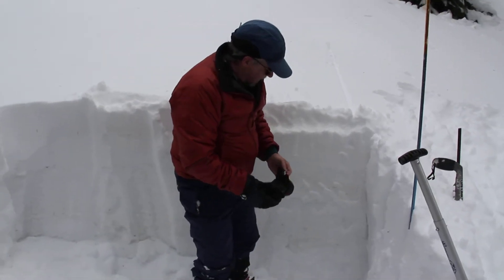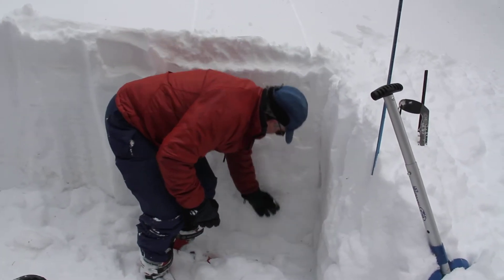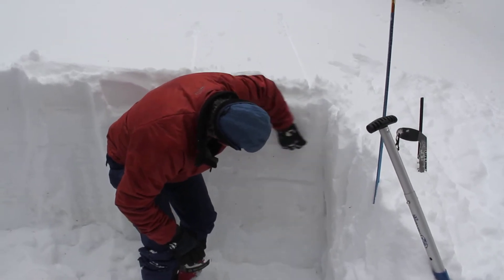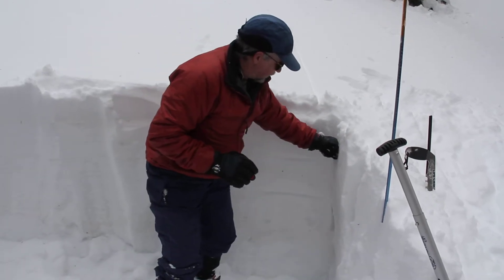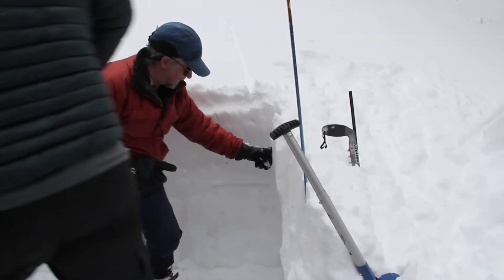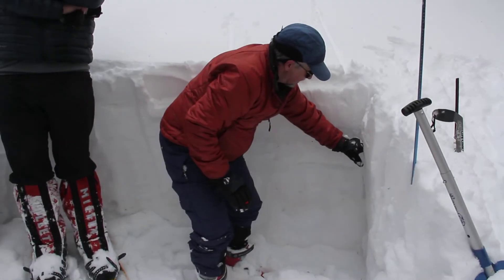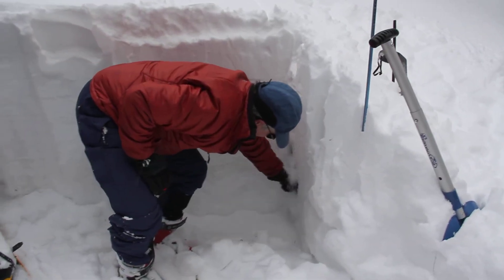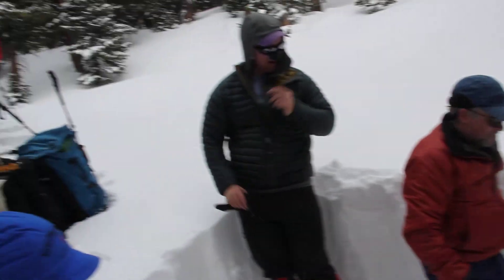Avalanche training snow pit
WARNING: Avalanche safety is serious business - you need to undertake a lot more study and training than simply watching this or a few other videos on the internet!  This particular recording is from a very small portion of the AIARES level one training that I attended through the Colorado Mountain Club.  I encourage you to contact the Colorado Mountain Club, the American Institute for Avalanche Research and Education, or other credible and accredited organizations to find out how you can participate in similar training.

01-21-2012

avalanche training compression test AIARE level one American Institute for Avalanche Safety Colorado Mountain Club snow safety skiing backcountry winter CAIC